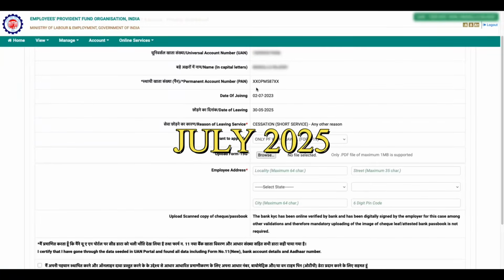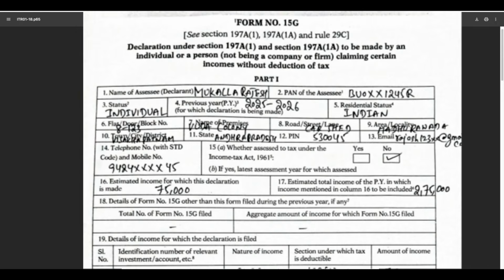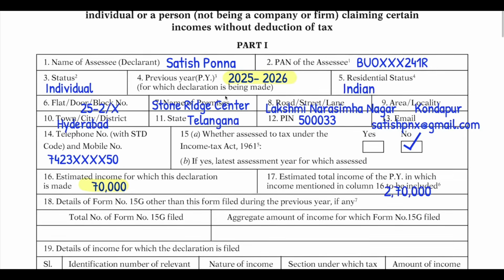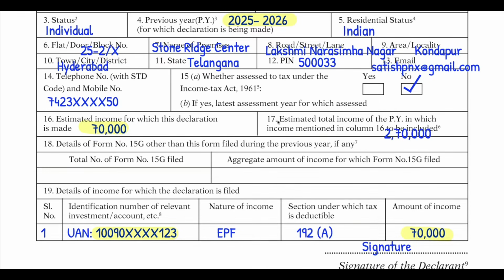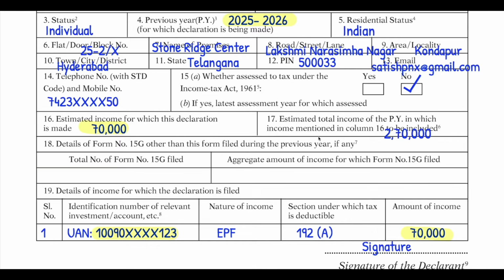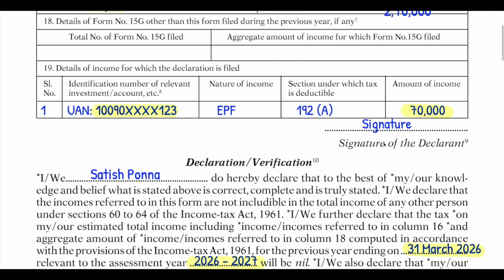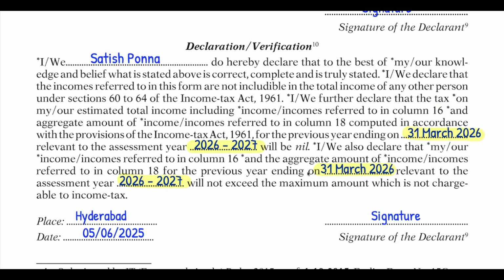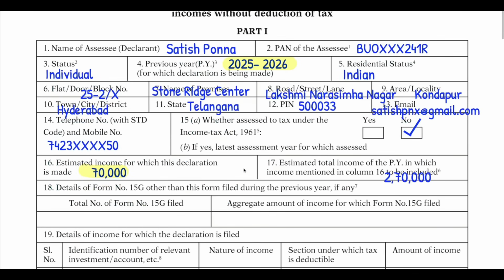How to Fill Form 15G for PF Withdrawal in July 2025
Tenorshare PDNob – Fill Form 15G for PF Withdrawal. Fill Form 15G for PF Withdrawal, Edit, Convert & OCR any PDF easily with PDF Editor.

Lear how to fill form 15G for PF withdrawal in July 2025 and save TDS on your PF claim amount.